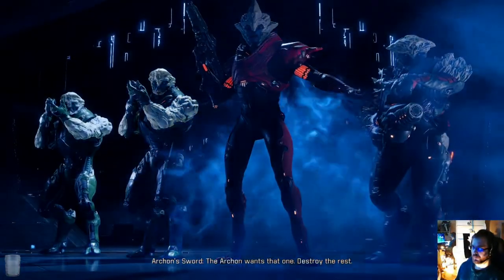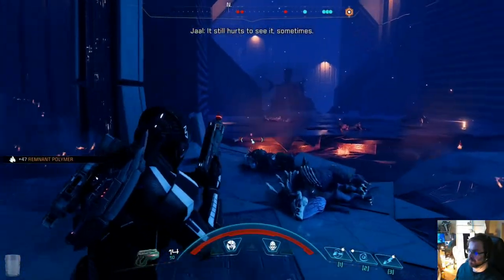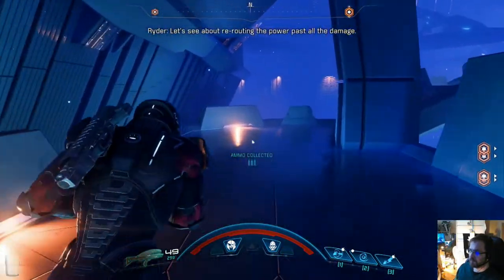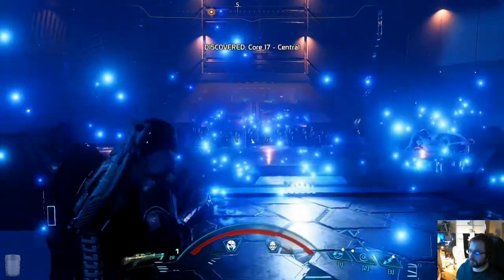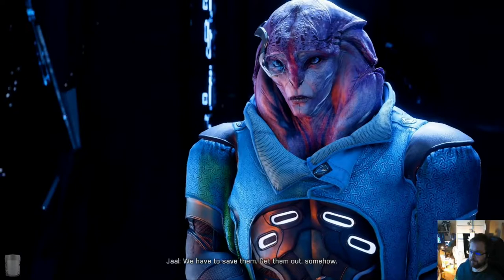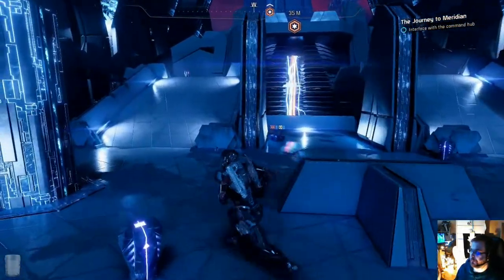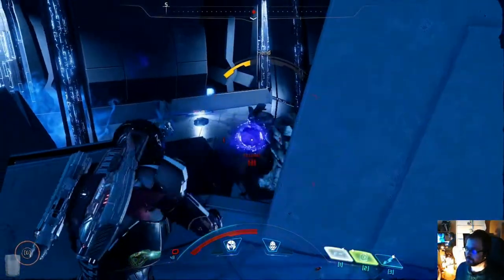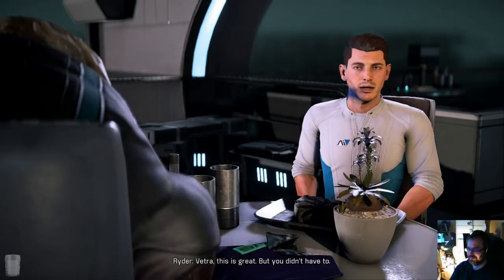Mass Effect Andromeda, osa 26 - Meridianin perässä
Soluttautumien suureen Khi Tasiran Remant-tukikohtaan herättää takautuma edellisistä peleistä, ja on varsin yllätyksellinen loppujen lopuksi.